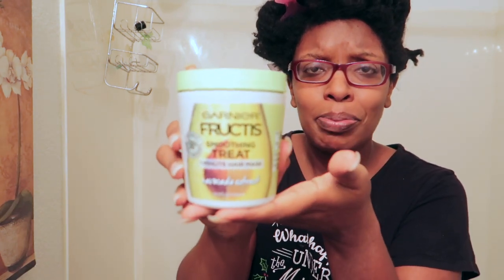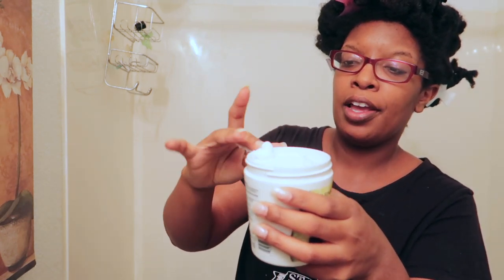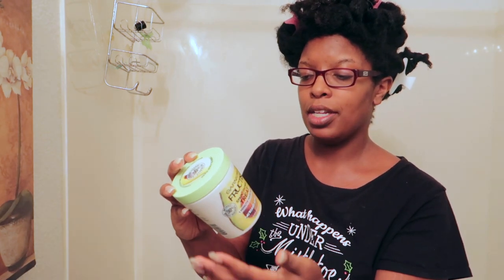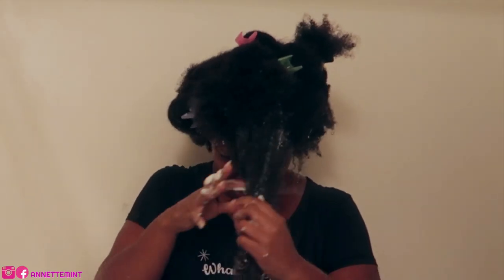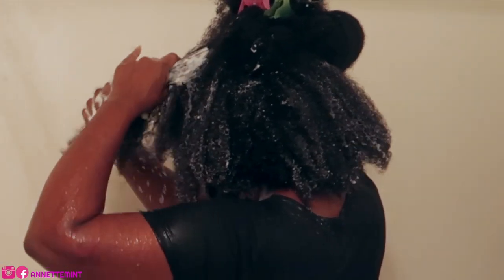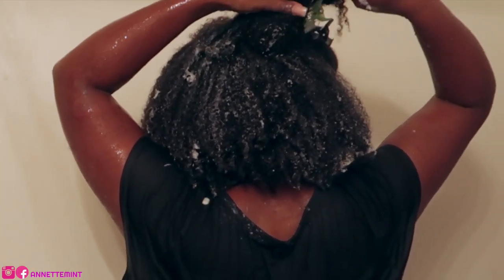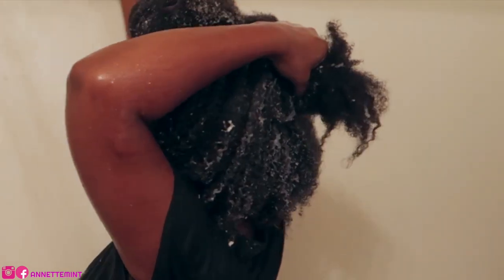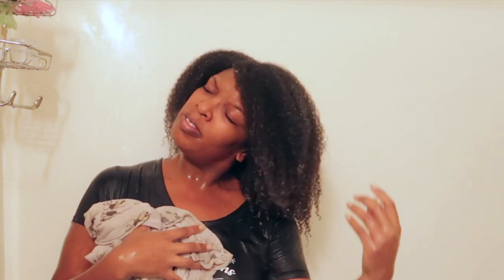Garnier Fructis 1 Minute Hair Mask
This is my review of Garnier Fructis's 1 Minute Hair Mask.  I purchased this product from my local Walmart.

EQUIPMENT USED
🔸 LAPTOP: MAC